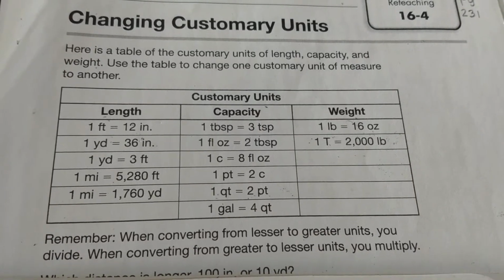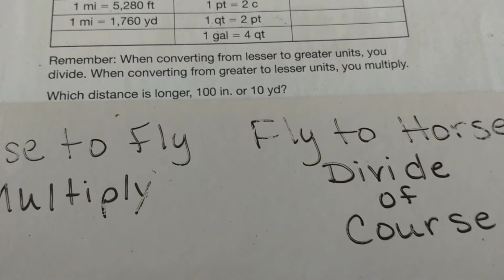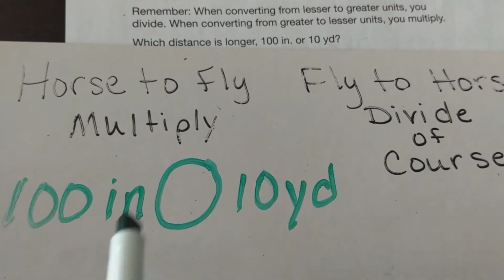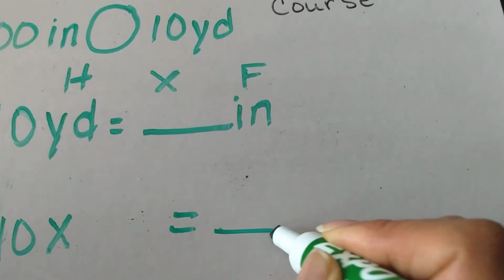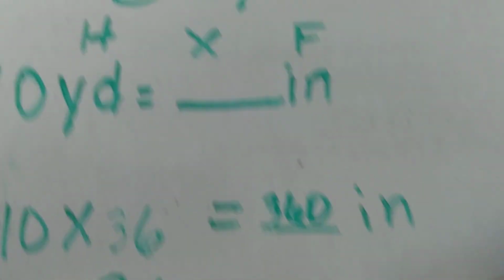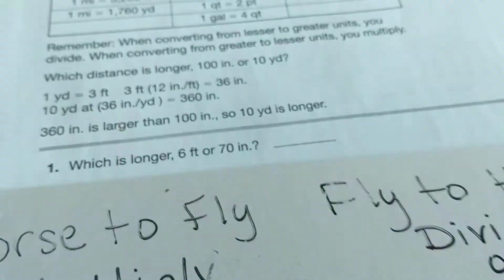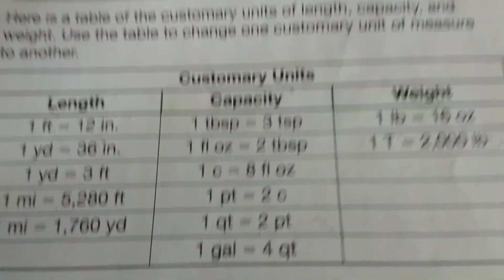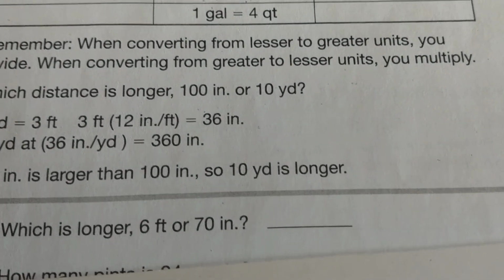Conversion (change) Customary units chart WB page 231 Part A